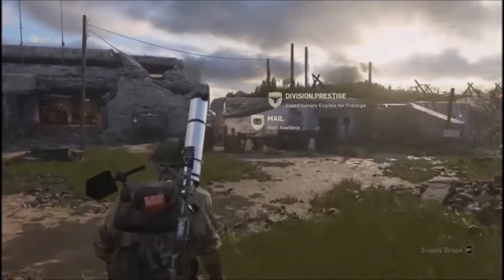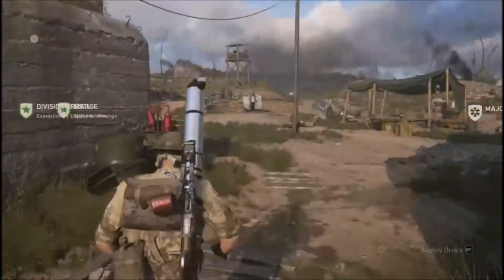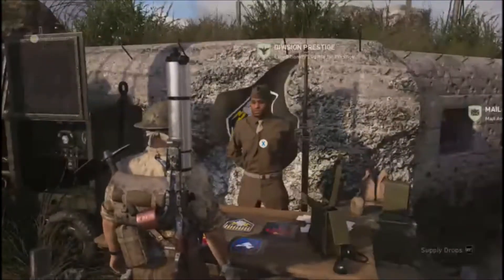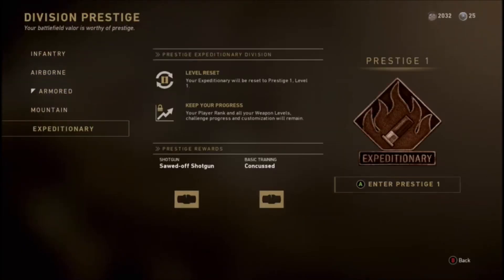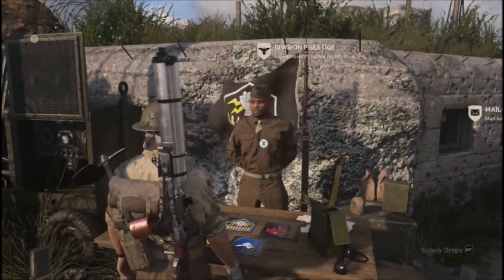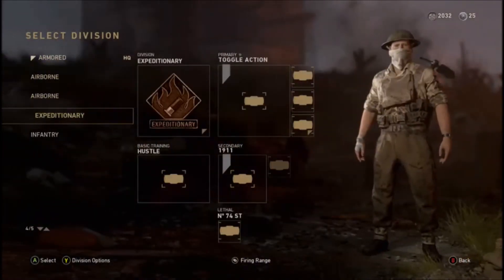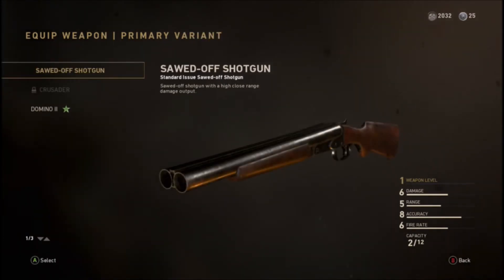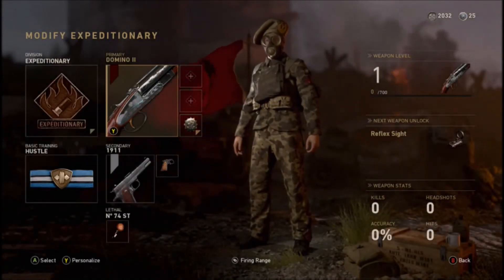How to Prestige Division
a quick video on how to division prestige and gain access to the division prestige weapon.  Expeditionary was the division I was prestiging, getting access to the Sawd Off Shotgun, for which I have a variant and wanted to try.  Domino II Expeditionary Primary Weapon Variant